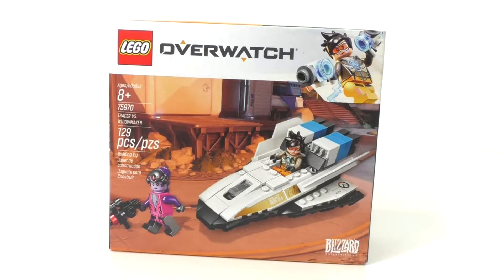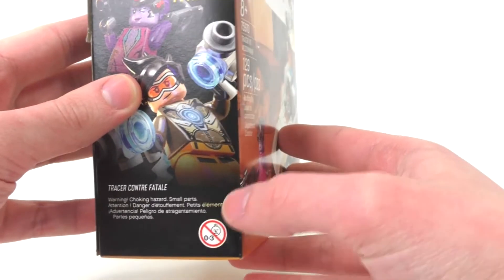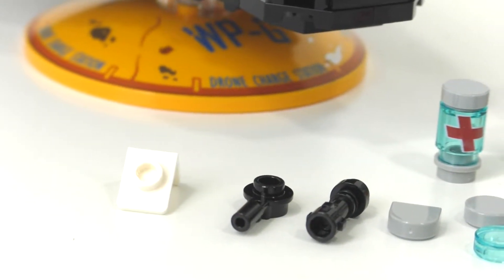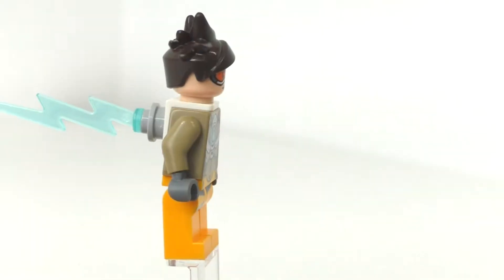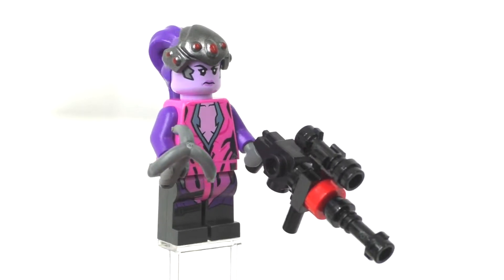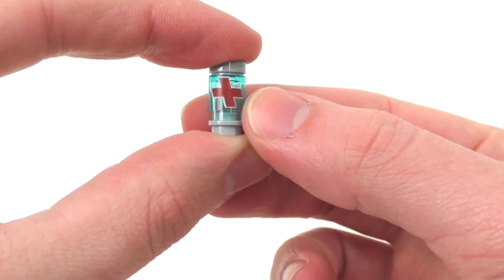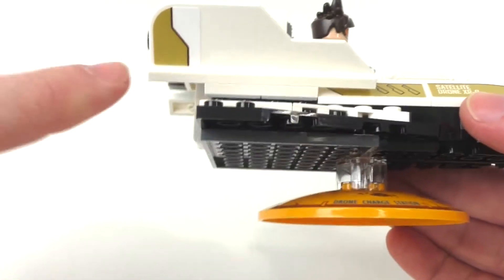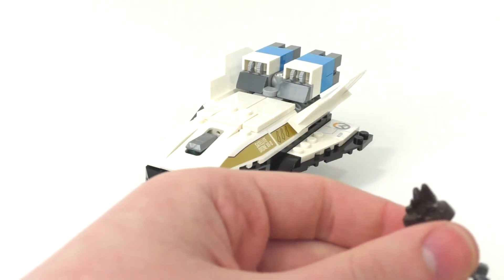LEGO Overwatch Review: 75970 Tracer VS. Widowmaker (2019 Set)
This is my 2nd overall Review for the LEGO Overwatch Theme! Today I am reviewing set 75970 Tracer VS. Widowmaker!!! I look at the box, Instructions, extra pieces, minifigures and overall model!